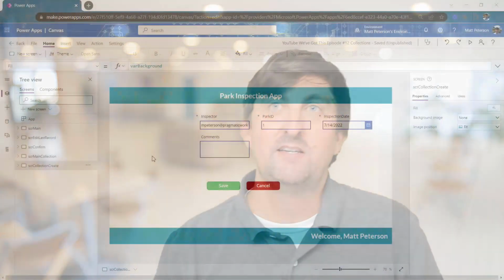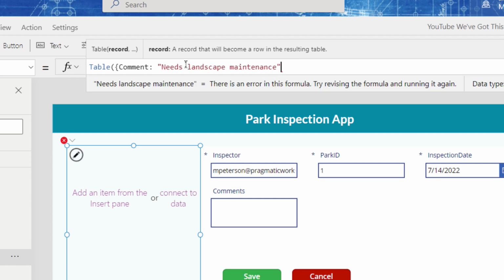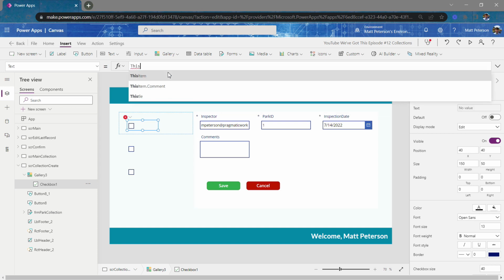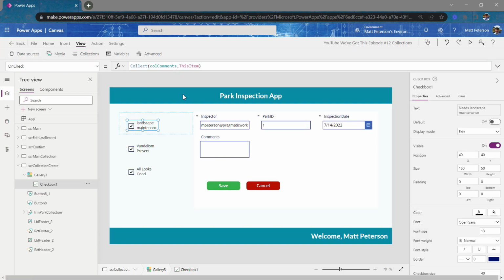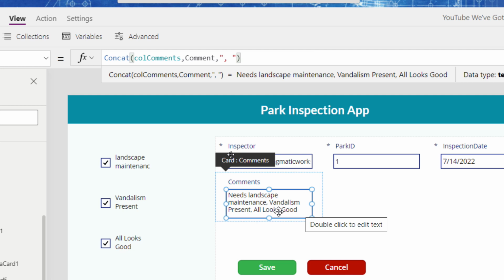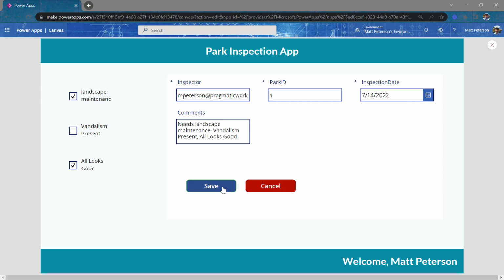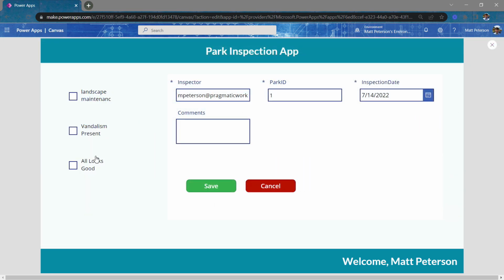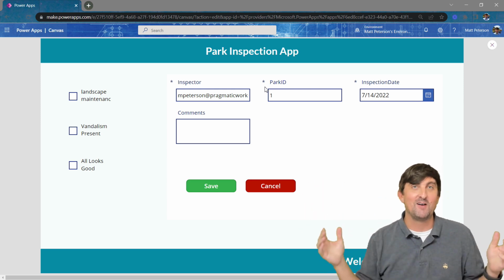Power Apps: Working With Power Apps Collection Basics [Power Platform Series - Ep. 12]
In the 12th episode of Matt’s Power Platform series, he demonstrates the ability to create and utilize collections in Power Apps. A collection in a canvas app is used to store data that you can then tap into throughout your application.  In this video, he showcases how to store some pre-made comments that users typically will choose from when filling out a form.  This will make the app easier and faster to use for the end user.  No more typing in the same comment time after time when making records.  Now the user can just check the comments they want and they will populate the form for them.

If you would like to see the past videos of Matt’s YouTube series you can access them